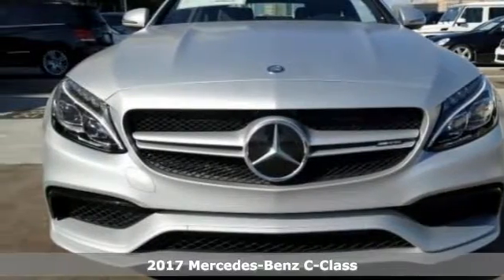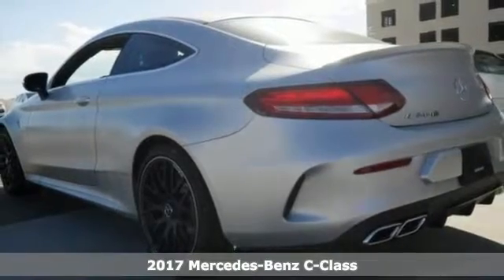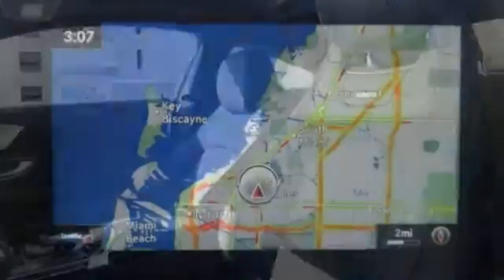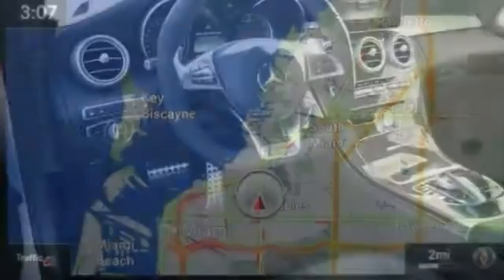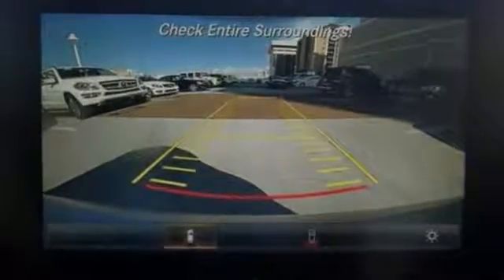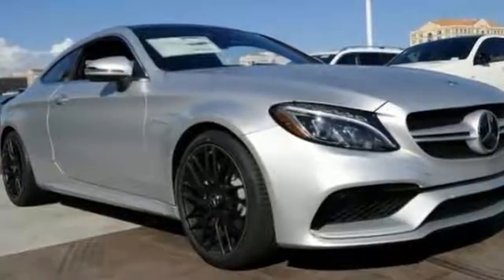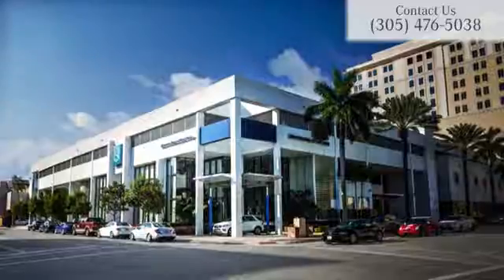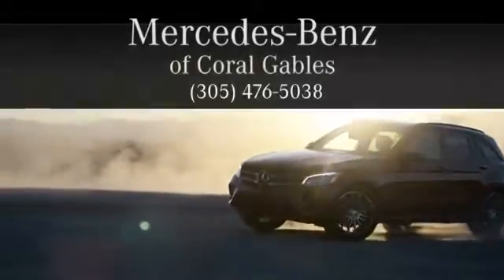New 2017 Mercedes-Benz C-Class Miami FL Coral Gables, FL HF503712 - SOLD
Year: 2017
Make: Mercedes-Benz
Model: C-Class
Trim: AMG C63
Engine: 8 Cyl. 4.0 L
Transmission: Automatic
Color: Iri_Silver
Interior: Black
Stock #: HF503712
VIN: WDDWJ8GB1HF503712

Address:
300 Almeria Avenue